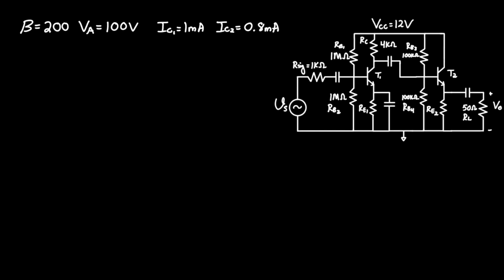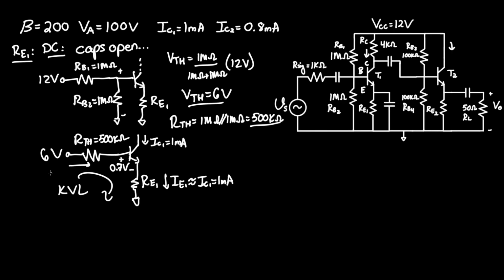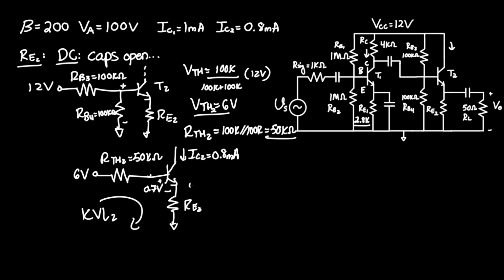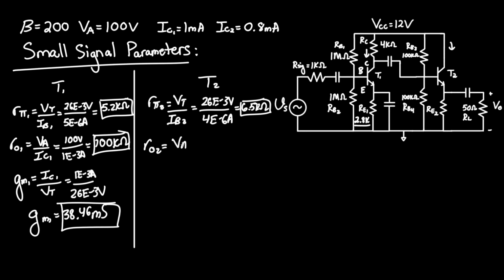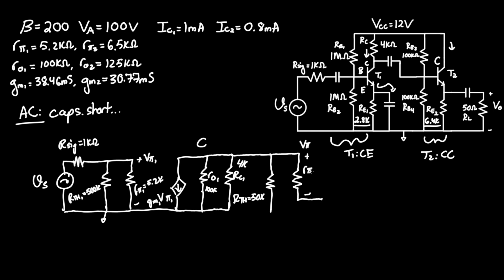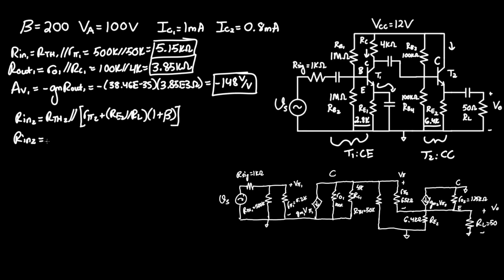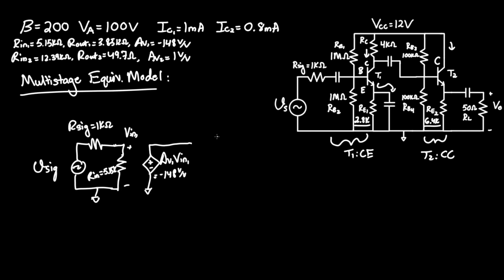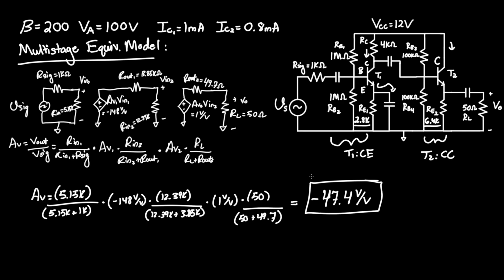AC/DC Analysis for Multistage Amplifier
0:00 - Intro
0:39 - DC Analysis: RE1
5:43 - DC Analysis: RE2
10:06 - Small Signal Parameters
13:11 - AC Analysis: Equivalent Model
18:09 - AC Analysis: Input/Output Resistance + Gain
22:52 - AC Analysis: Multistage Model
25:47 - AC Analysis: Final Gain Calculation
28:13 - Conclusion

Perform AC/DC Analysis for the Two-Stage BJT Amplifier.

Hey everyone, I hope you learned and understood the Analog problem (Multistage Amplifier Analysis) a little better. Thanks!

Calculate the voltage gain, input resistance, and output resistance of the circuits provided below.

This video is part of a comprehensive walkthrough of the most common problems you will run into during Analog Electronics. This includes Single Transistor Amplifiers (both BJT and MOSFET), Multi-stage Amplifiers, Differential Amplifiers, Current Sources, Frequency Response of MOSFET-based single stage Amplifiers, and finally Feedback and Stability in MOSFET and BJT Amplifiers. I hope you find this playlist helpful!